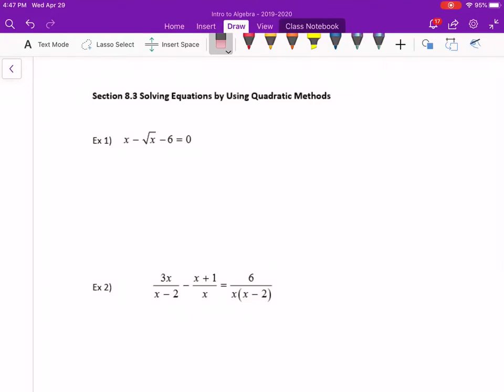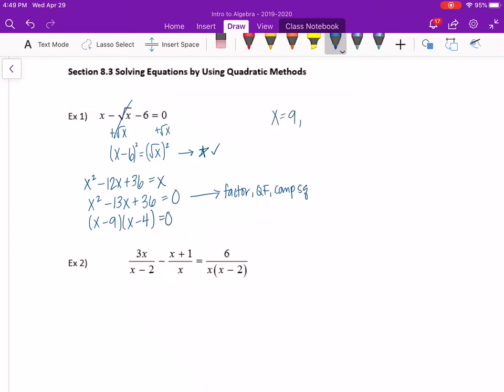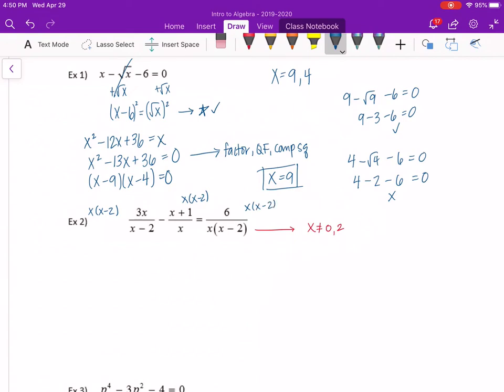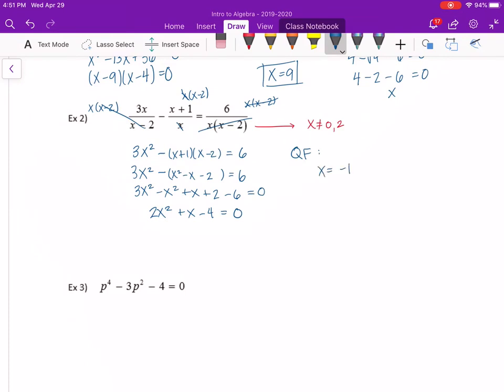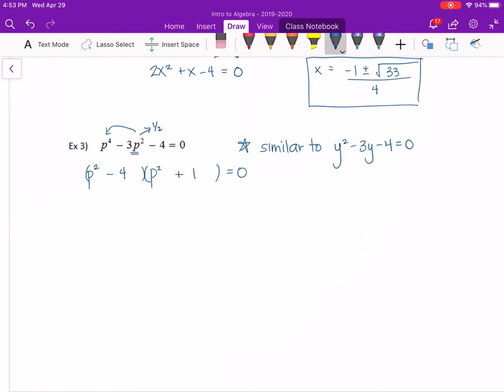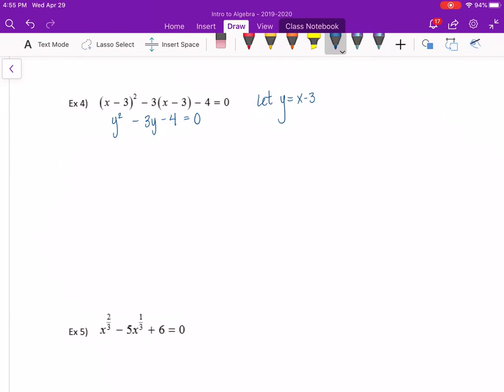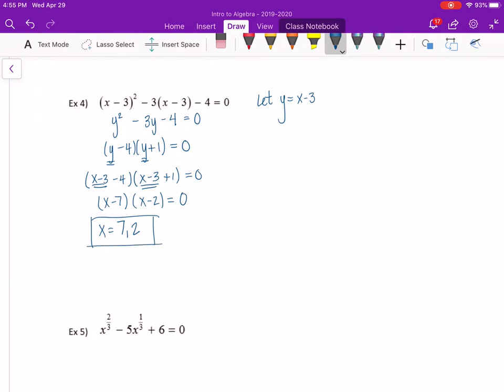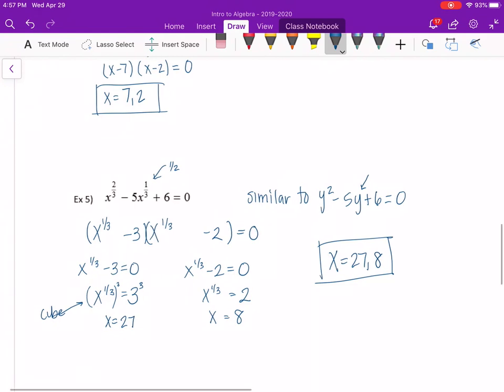Quadratic like equations